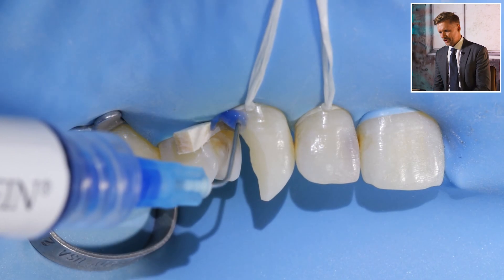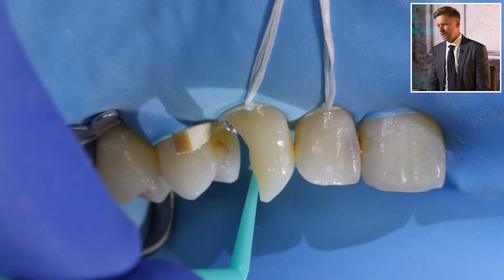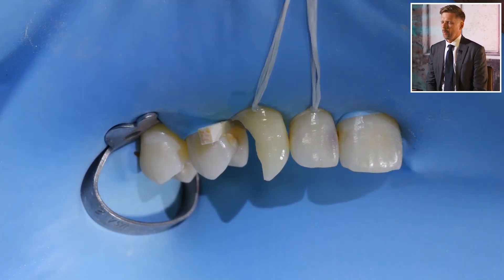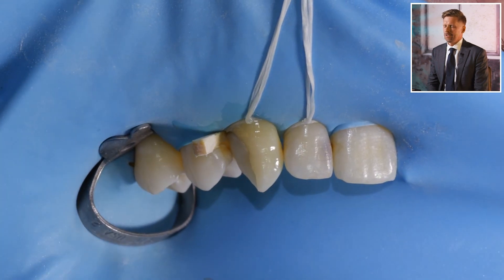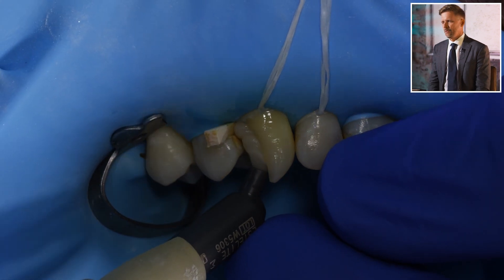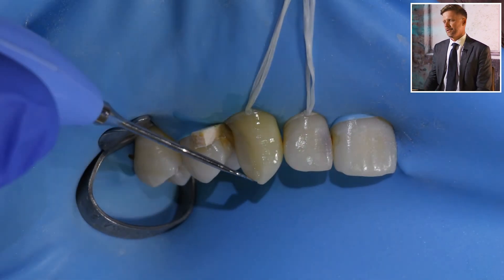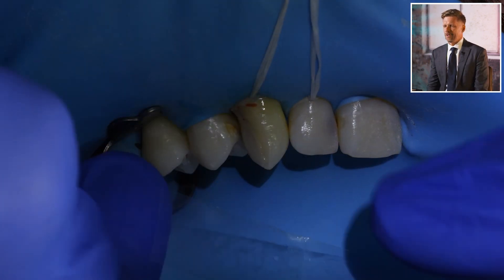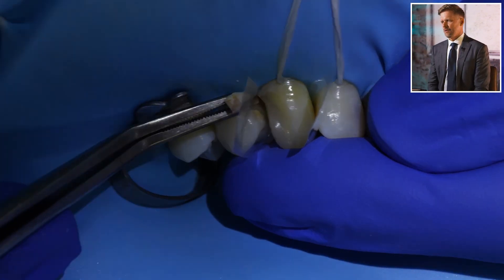How to Restore a Large Canine Cavity | Part 3 Etch and Build: Creating the Perfect Dentine Layer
Part 3 coming next week!!

In the third video of our canine restoration series, we dive into the crucial steps of etching and building the dentine layer for deep restorations. Learn how to manage subgingival restorations, handle discoloration, and achieve optimal results with a centripetal buildup technique.

🔑 Key Takeaways:

- Importance of enamel beveling and sandblasting
- Using opaque resin to mask discoloration
- Techniques for centripetal buildup of the dentine layer
- Managing blood contamination and tight contacts
- Tips for creating a foundation for the enamel layer

This step-by-step guide is perfect for dental professionals looking to refine their restorative skills.